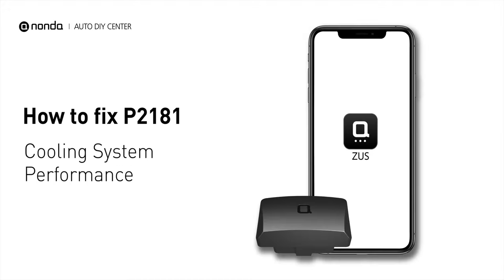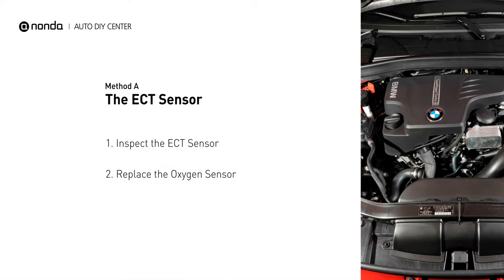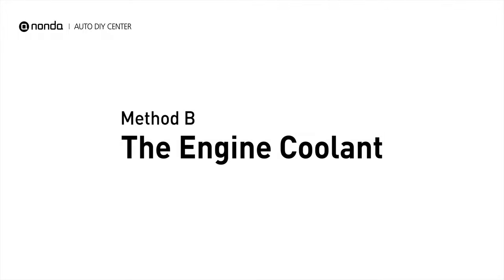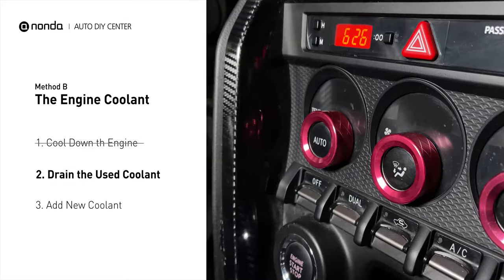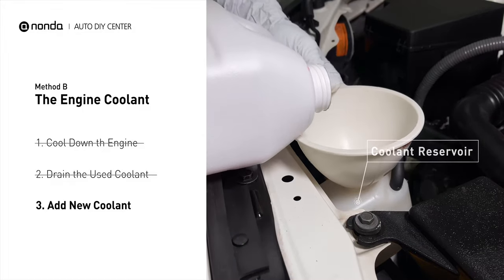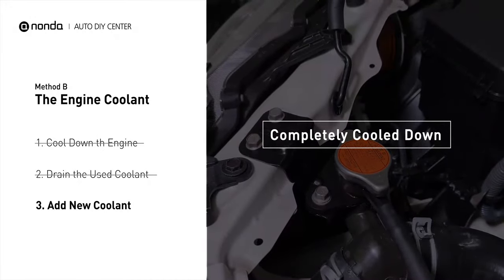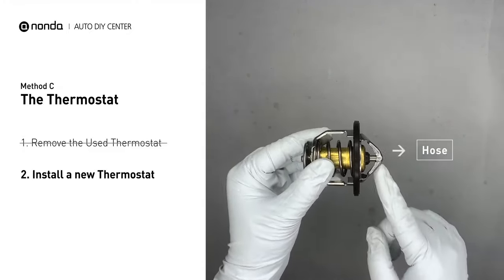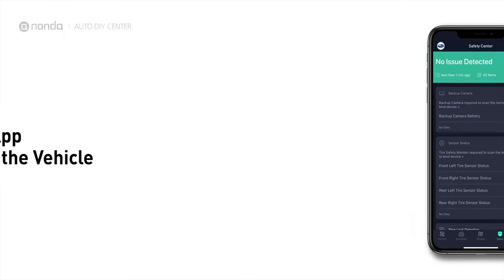How to Fix P2181 Engine Code in 4 Minutes [3 DIY Methods / Only $7.36]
Claim your FREE engine code eraser

Engine Code P2181: Cooling System Performance.
It is triggered when the powertrain control module detects that the coolant temperature in the radiator and engine is outside of the normal range.
How to inspect the ECT Sensor. How to replace the ECT sensor. How to Use a Multimeter. coolant temperature sensor. engine coolant temperature sensor. Jiggle Valve. How to replace the thermostat. Tips and tricks for replacing the Thermostat in your car and fixing code P2181. How to change the engine coolant to fix P2181.

1. Inspect the ECT Sensor
2. Replace the Oxygen Sensor

Fix Engine Code P2181 Easy DIY Method B | The Engine Coolant
1. Cool Down the Engine
2. Drain the Used Coolant
3. Add New Coolant

Fix Engine Code P2181 Easy DIY Method C | The Thermostat
1. Remove the Used Thermostat
2. Install a New Thermostat

0:00 What is P2181
0:34 Method A - The ECT Sensor
1:11 Method B -The Engine Coolant
3:07 Method C -The Thermostat
3:46 Claim a FREE Engine Code Scanner